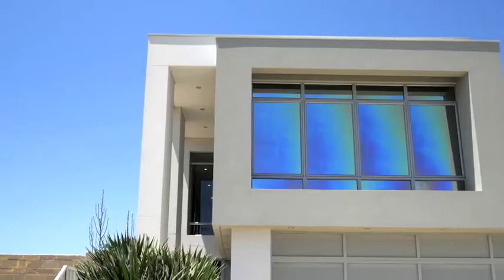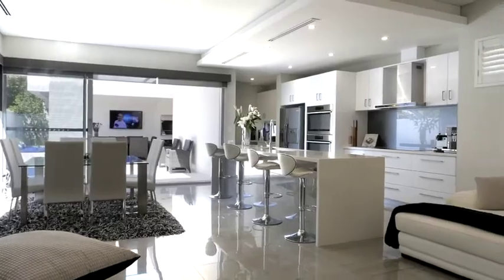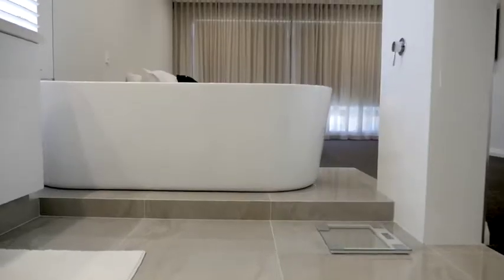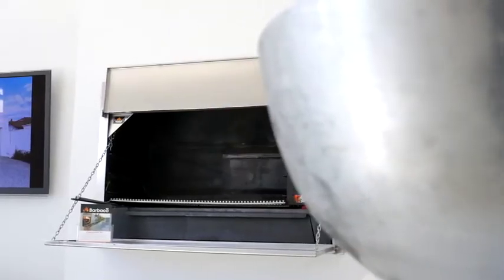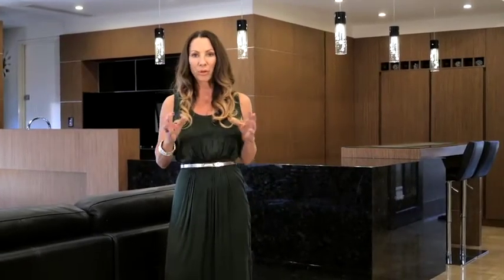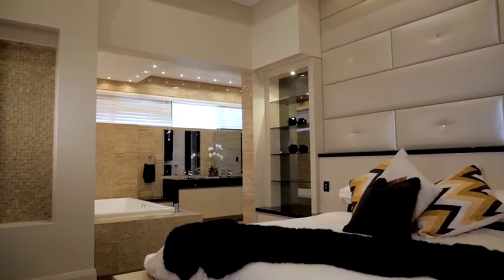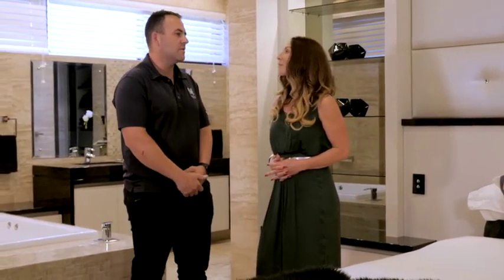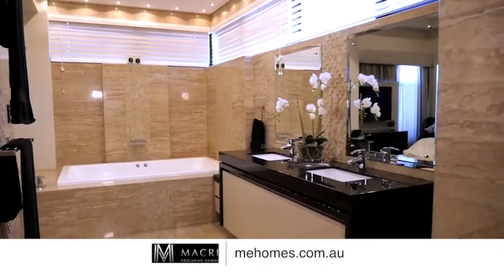Macri TVC 2